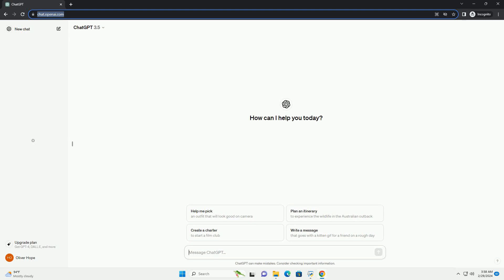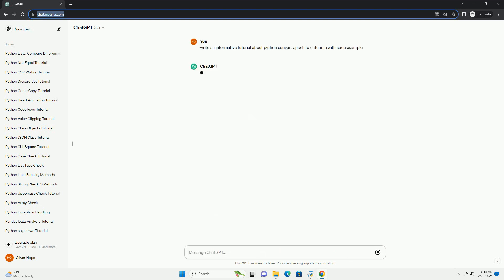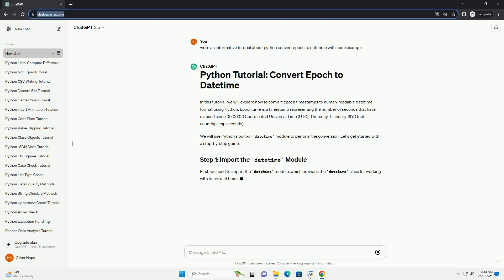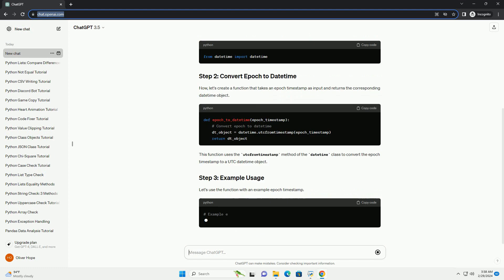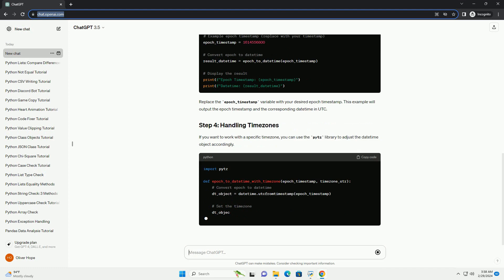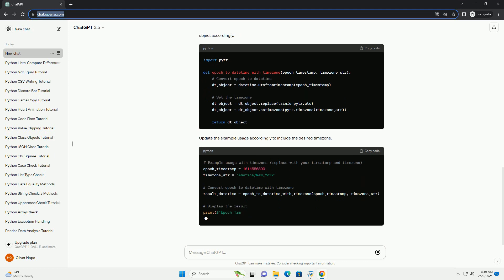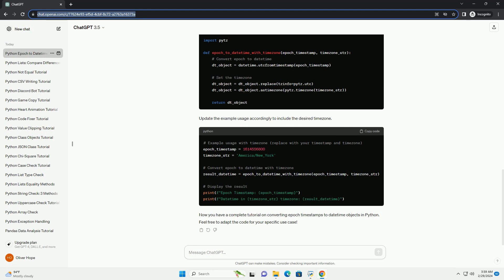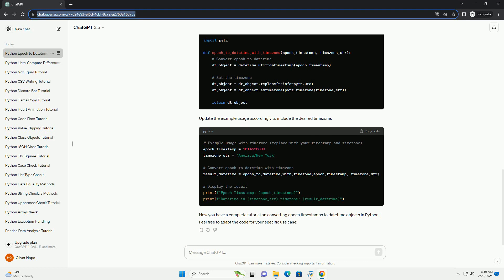python convert epoch to datetime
in this tutorial, we will explore how to convert epoch timestamps to human-readable datetime format using python. epoch time is a timestamp representing the number of seconds that have elapsed since 00:00:00 coordinated universal time (utc), thursday, 1 january 1970 (not counting leap seconds).
we will use python's built-in datetime module to perform the conversion. let's get started with a step-by-step guide.
first, we need to import the datetime module, which provides the datetime class for working with dates and times.
now, let's create a function that takes an epoch timestamp as input and returns the corresponding datetime object.
this function uses the utcfromtimestamp method of the datetime class to convert the epoch timestamp to a utc datetime object.
let's use the function with an example epoch timestamp.
replace the epoch_timestamp variable with your desired epoch timestamp. this example will output the epoch timestamp and the corresponding datetime in utc.
if you want to work with a specific timezone, you can use the pytz library to adjust the datetime object accordingly.
update the example usage accordingly to include the desired timezone.
now you have a complete tutorial on converting epoch timestamps to datetime objects in python. feel free to adapt the code for your specific use case!